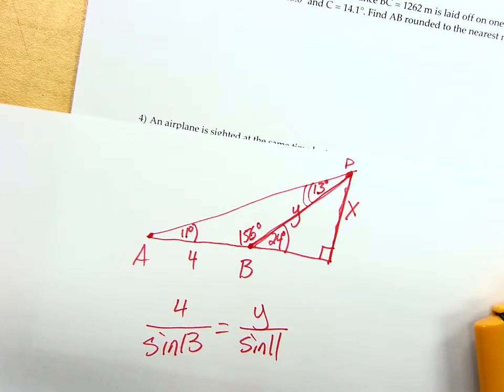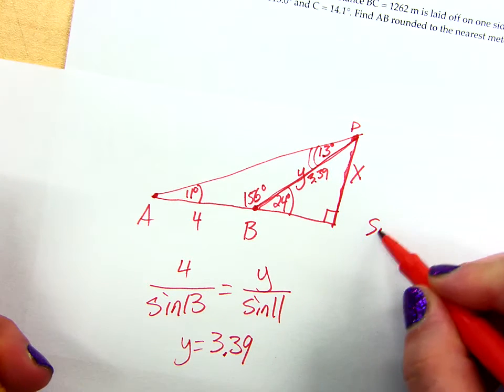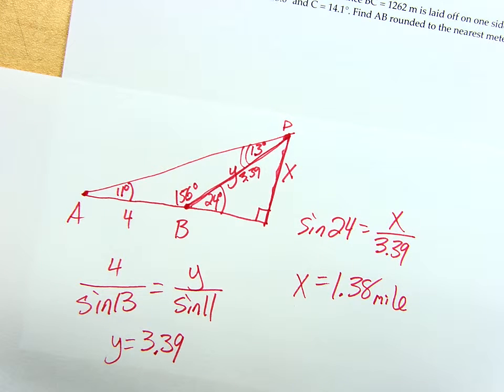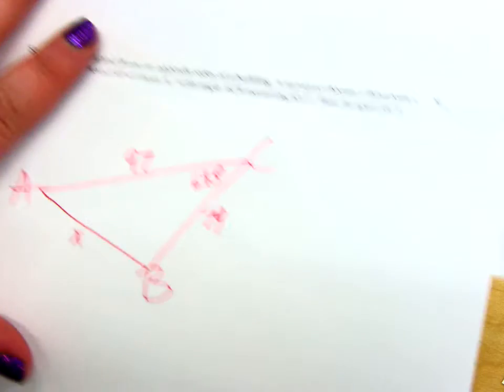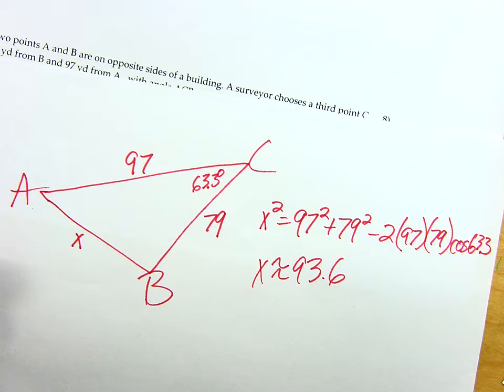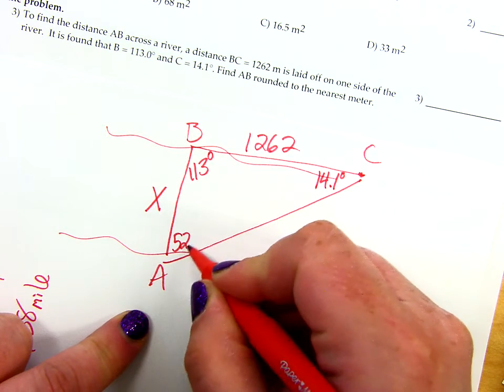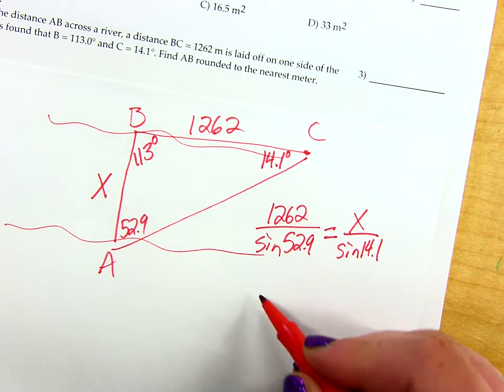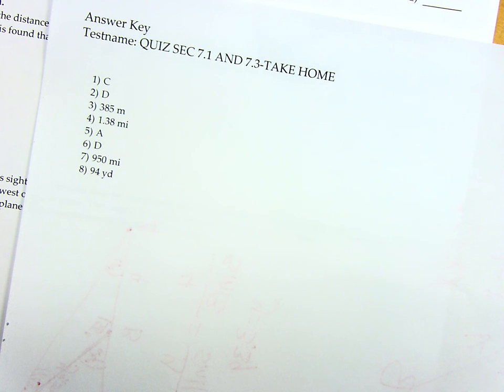Trig- Review of Take home quiz 7.1 and 7.3